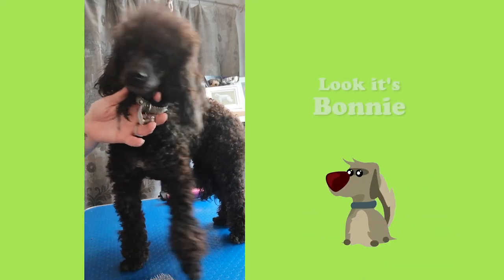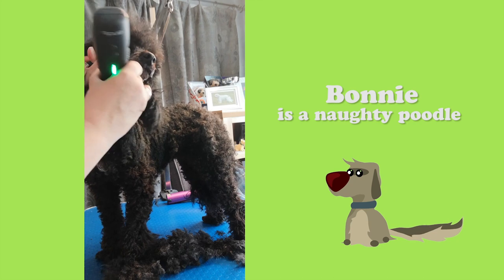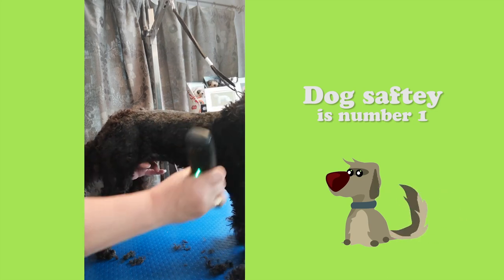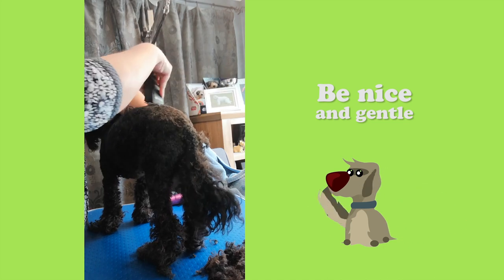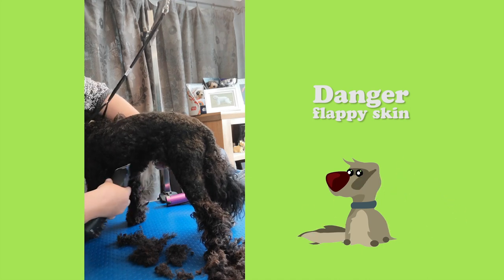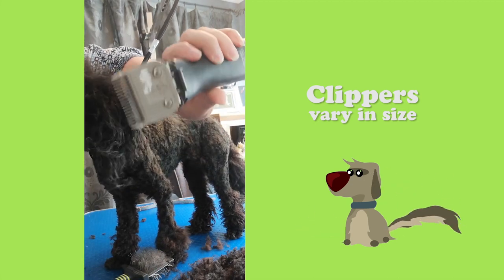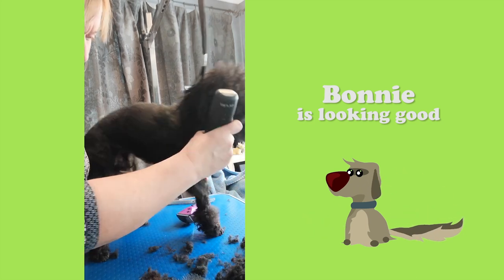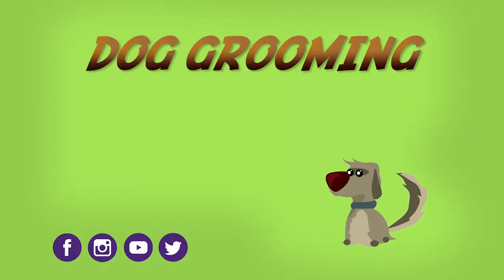Dog grooming - Bonnies hair cut part 1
As part of our How to collection South Devon college present a series of How to videos to help you in and around the house.

We are the first choice for education and training in Torbay, South Devon and the wider community. We were awarded ‘Gold’ under the Teaching Excellence Framework (TEF) for our excellent teaching in higher education.